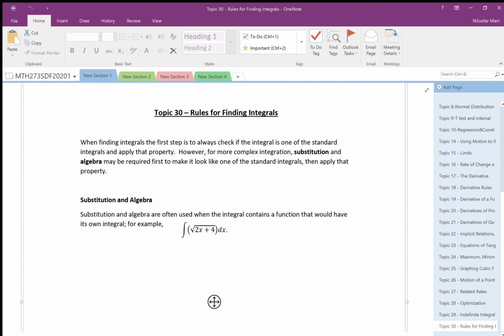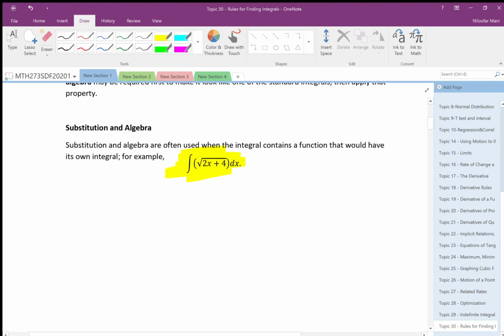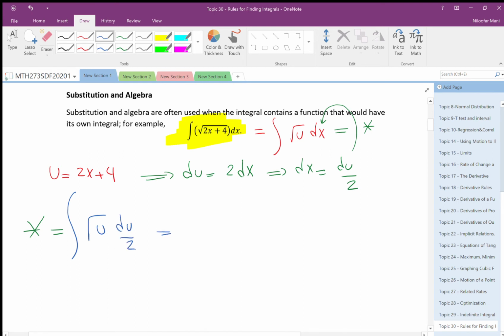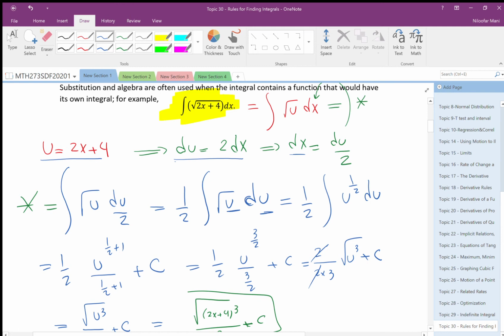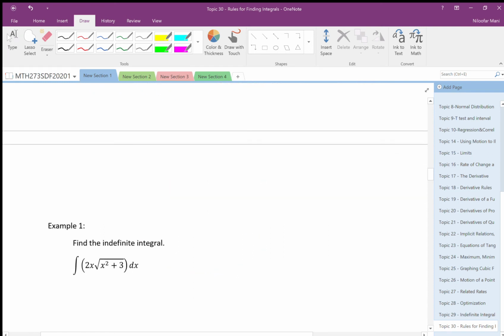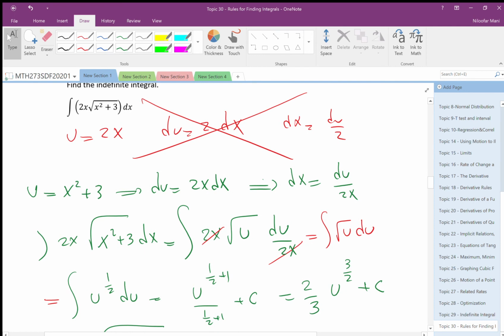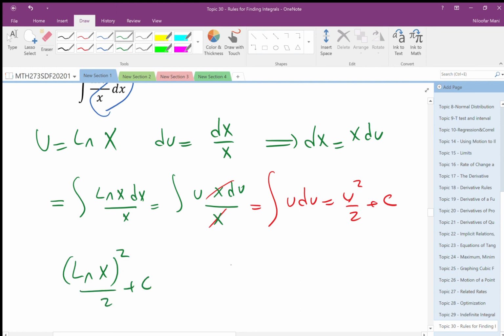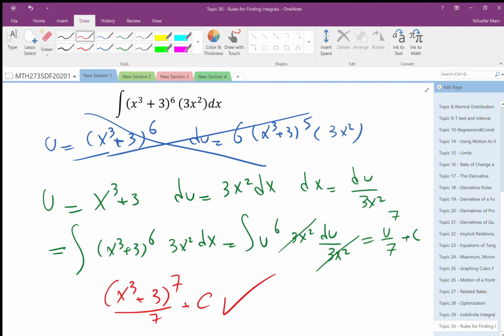MTH273 - Topic#30 -1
Rules for Finding Integrals